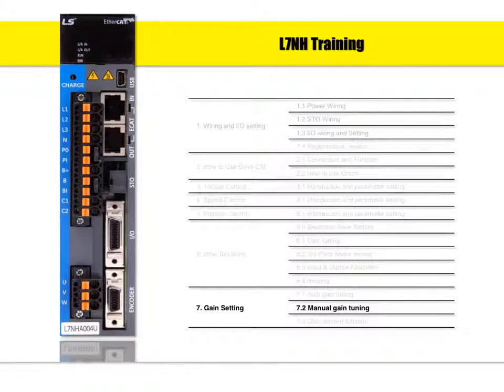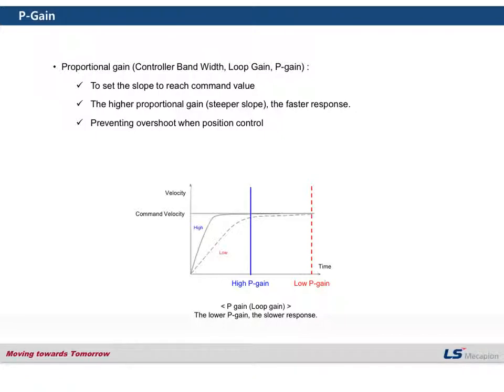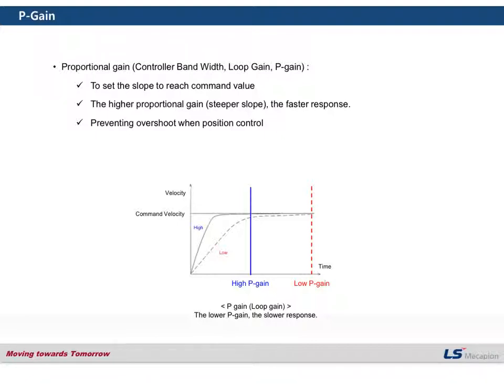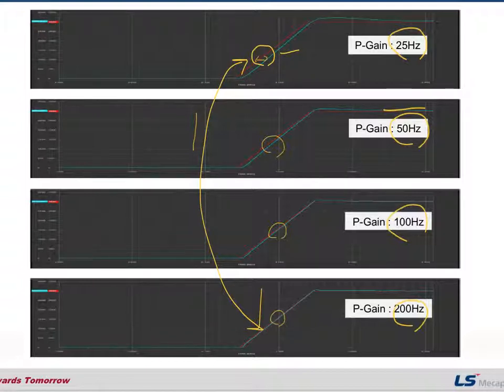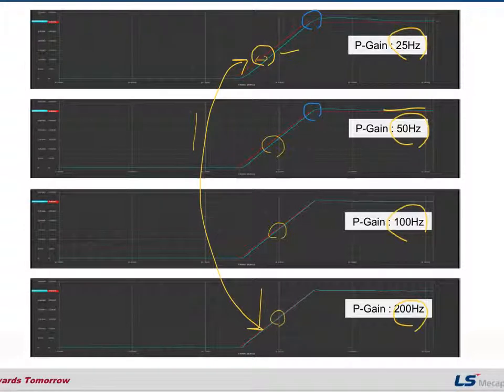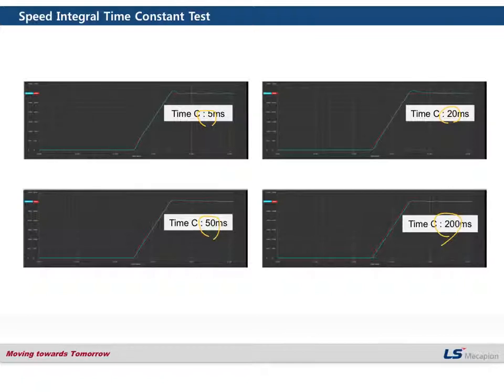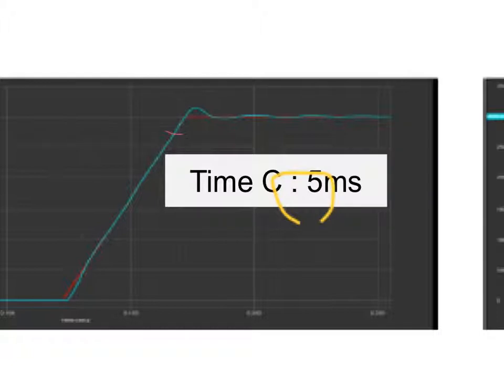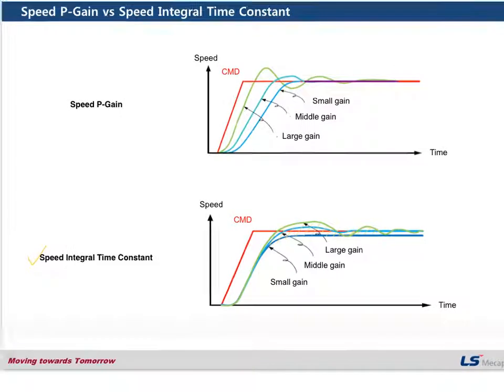L7NH product training course_7.2.1 Manual Gain Tuning (Gain & Function)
For the specific information, please contact below.